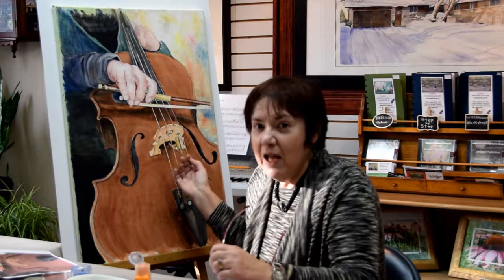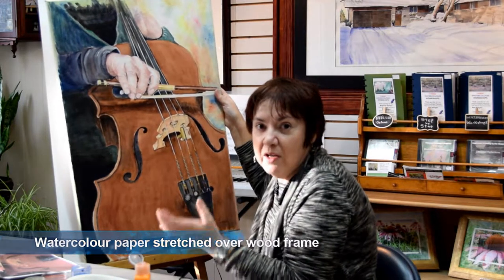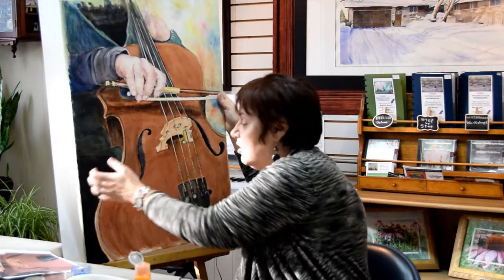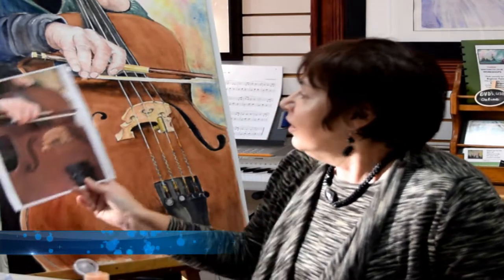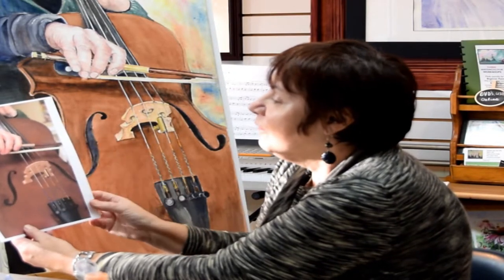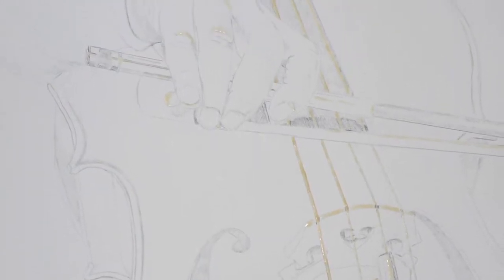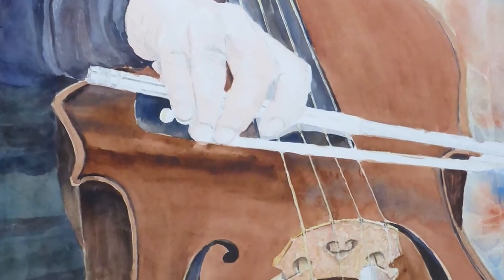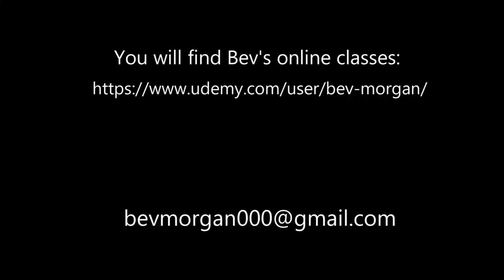Bev's Music Series~ cello painting "Bittersweet"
"Bittersweet" Watercolour painting is one of many of Bev's Music Series this year! The original painting is currently on display and for sale at the Saugeen Artists Guild Christmas store, 254 10th St, Hanover.